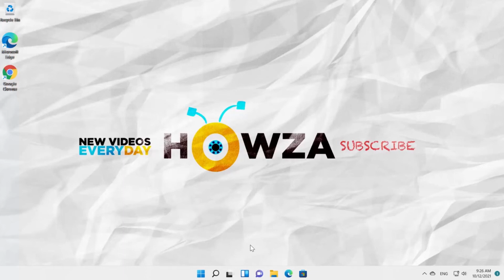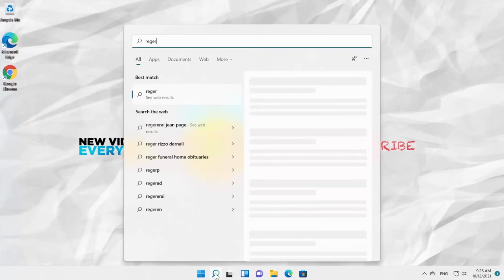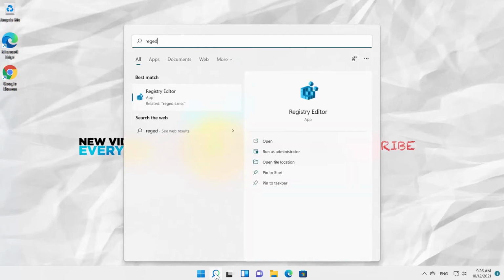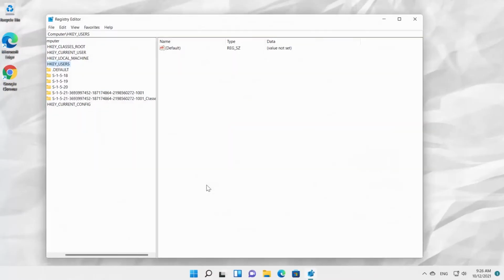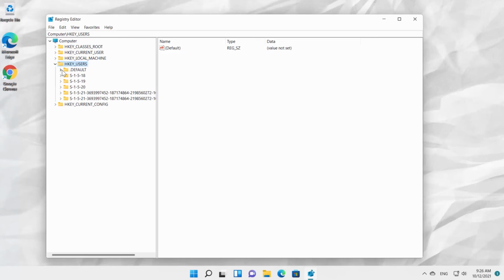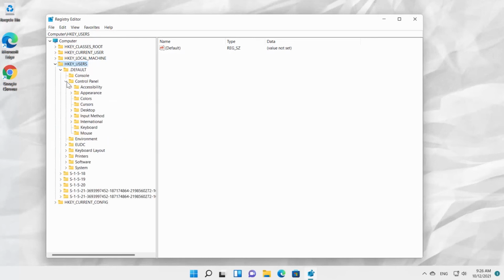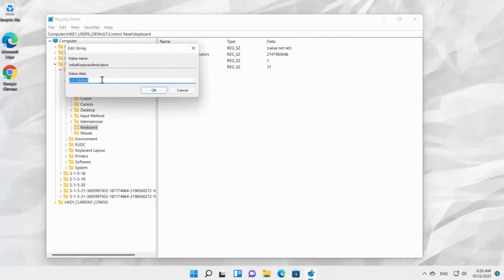How to Enable or Disable Numlock at Windows 11 Startup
Hey! Welcome to HOWZA channel! In today's tutorial, you will learn how to enable or disable Num lock at Windows 11 Startup.
Go to taskbar search. Type Regedit. Click on Registry editor to open. A pop-up window will appear. Click on Yes.
Go to HKEY_USERS. Click on Default folder. Go to Control Panel. Select Keyboard folder. Go to the right-side list. Double-click on InitalKeyboardIndicators.
Set value data to 2 if you want to enable Num Lock. Set value data to 0 if you want to disable it. Click Ok to apply.